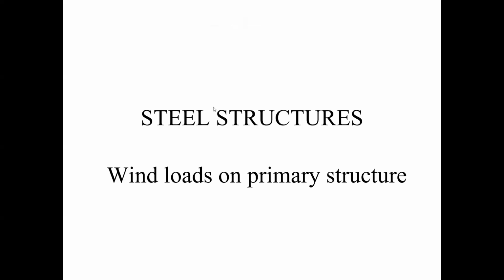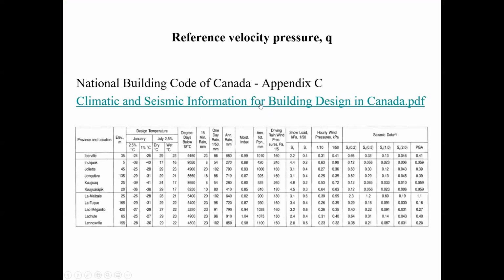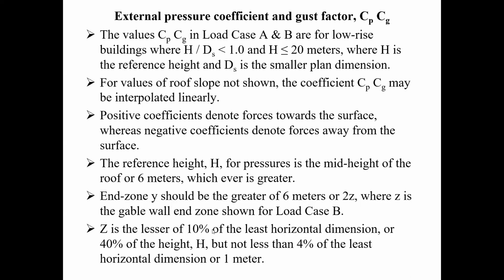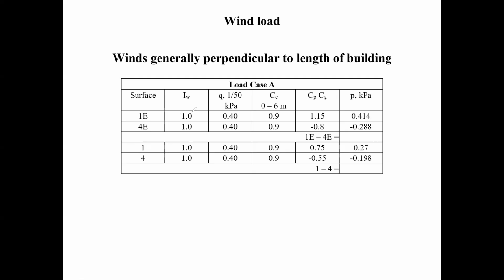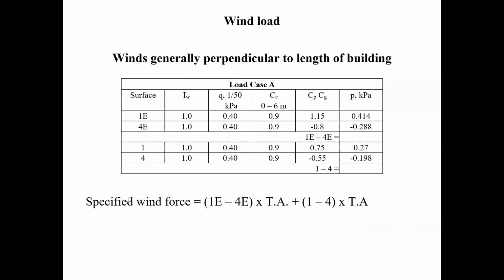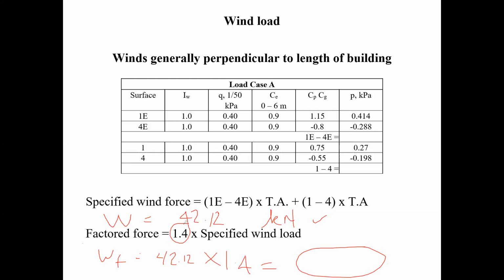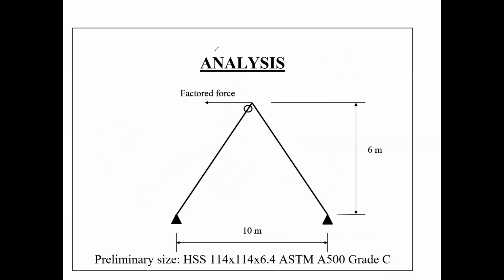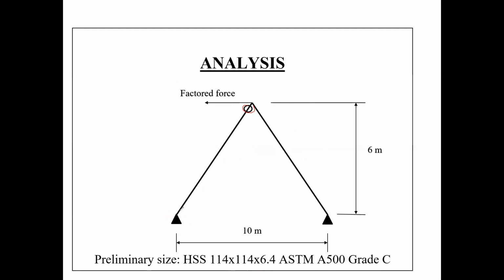Joe Di Cesare Steel Structures Lab #9 Vertical braces